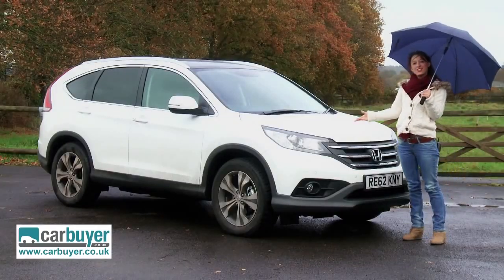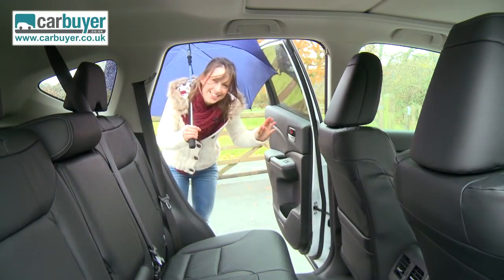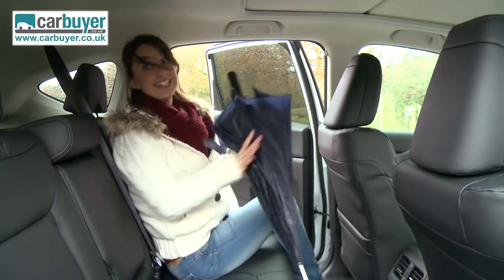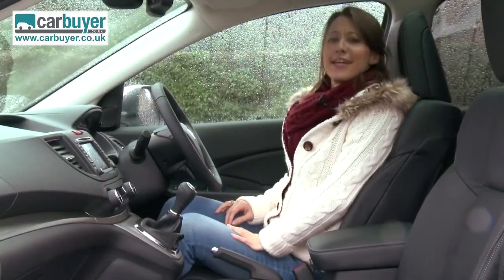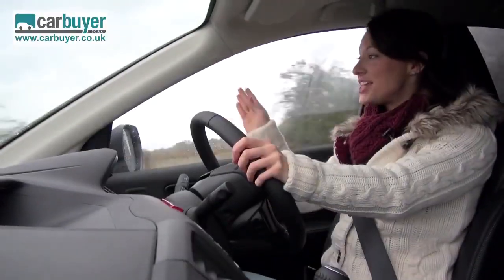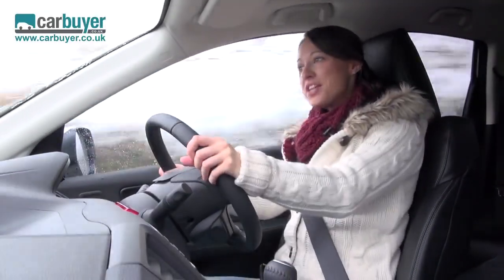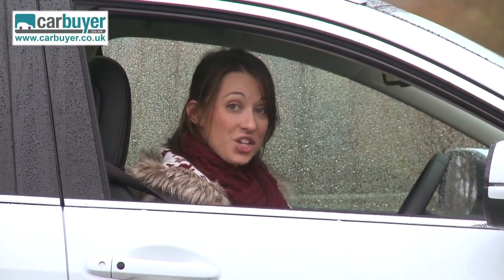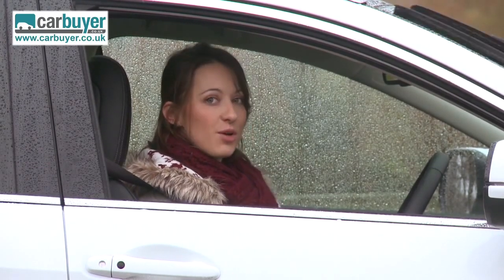Honda CR-V SUV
if u want to know anything contact to car buyer